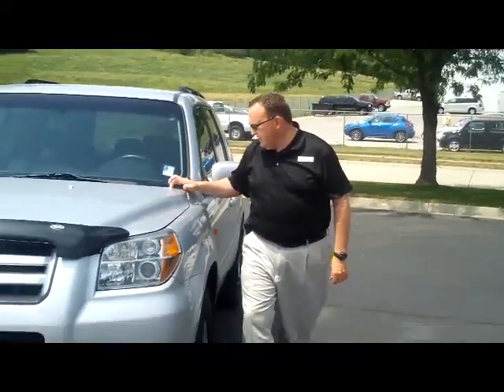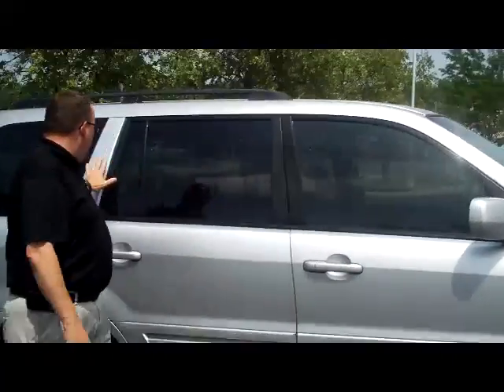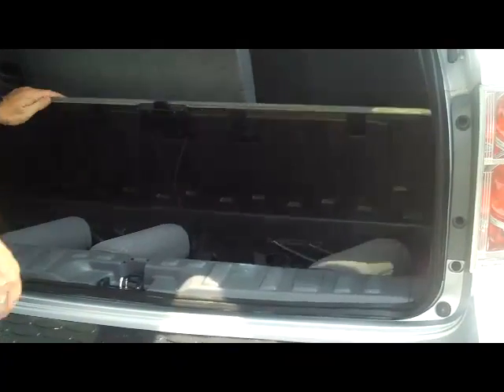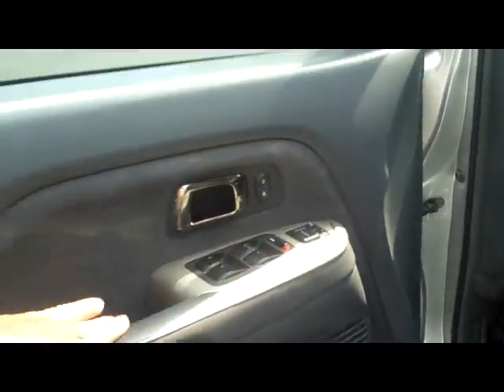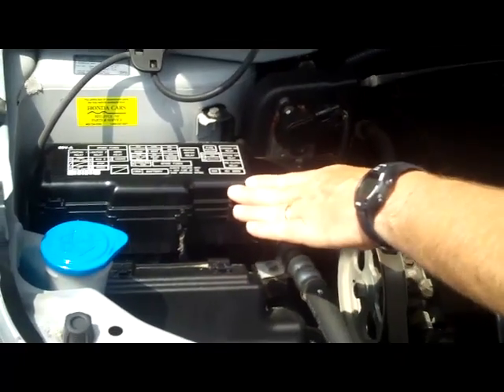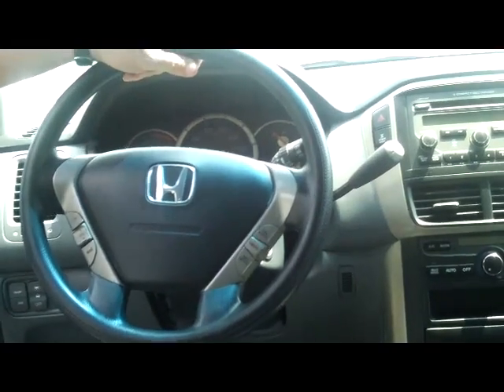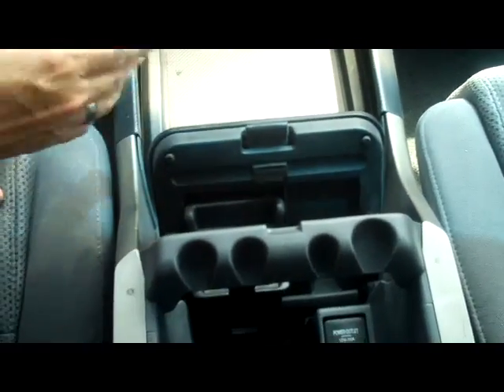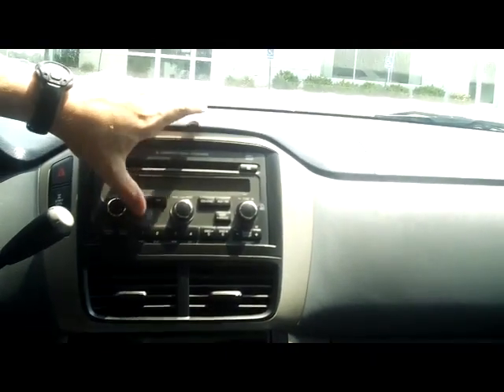Used 2007 Honda Pilot EX 4wd for sale at Honda Cars of Bellevue...an Omaha Honda Dealer!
Test drive this Used 2007 Honda Pilot EX 4wd for sale at Honda Cars of Bellevue your exclusive Honda dealer for Bellevue, Nebraska providing superior Honda service to the greater Omaha and Council Bluffs, Iowa metro areas.  Priced to move! Â One owner, new car trade in. Â 4wd, automatic, eight passenger, alloys, front and rear A/C. Â Ask to see the peace of mind mechanical inspection and FREE CARFAX! Â Call or stop in today for complete details.